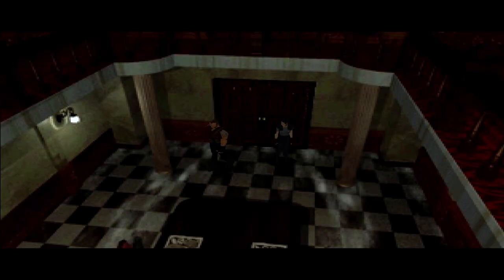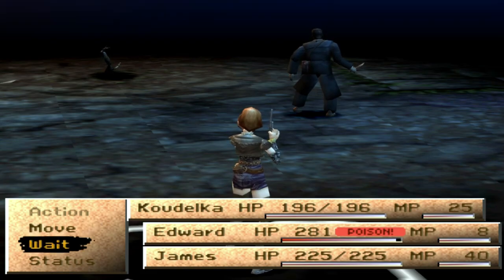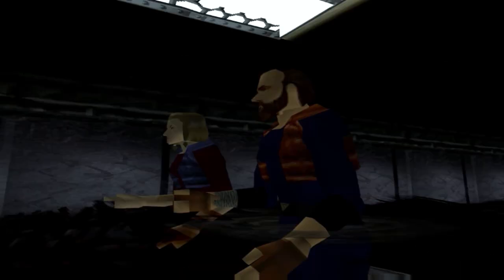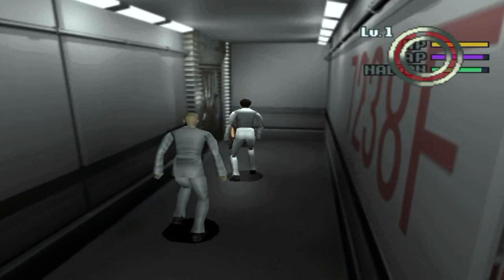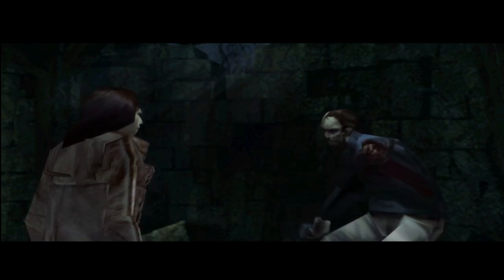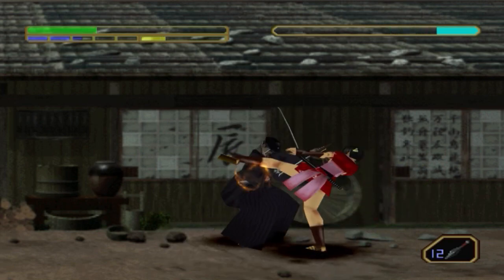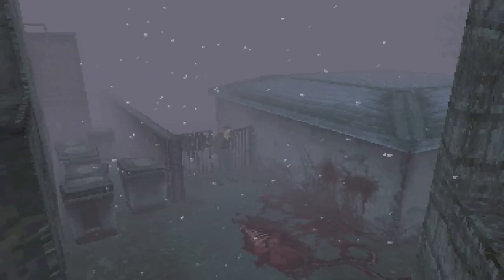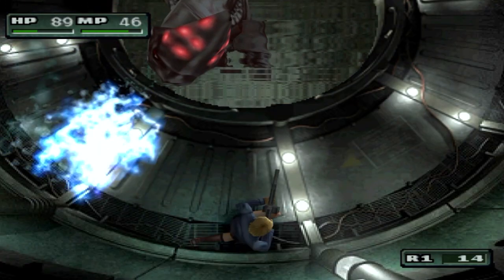Top 10 Best Resident Evil Clones on PS1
Are you a fan of the Resident Evil franchise and looking for similar games to play on your PlayStation One console? Look no further than this list of the Top 10 Best Resident Evil Clones on PS1!

From survival horror classics to lesser-known gems, this video has got you covered. Watch as we count down the best games that borrow elements from Resident Evil, including spooky environments, puzzle-solving, and zombie-killing action.

So sit back, grab your controller, and get ready to discover some of the best Resident Evil clones on the PS1. Whether you're a longtime fan of the genre or just getting started, there's something for everyone on this list. Don't miss out!

The PS1/PSX is such an iconic console that changed the face of gaming forever with so many incredible titles that introduced many household brands in various video game genres.

The goal of the PSX Gaming Memories shared on the channel is to share the most memorable and nostalgic moments that gamers young and old remember and experience from reviews and playing legendary games on the Original Playstation 1 Console.